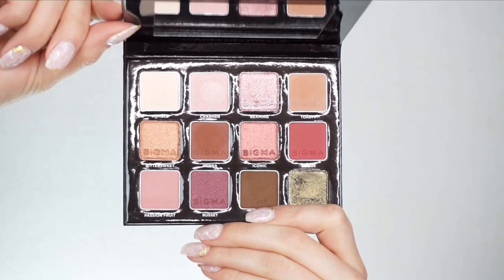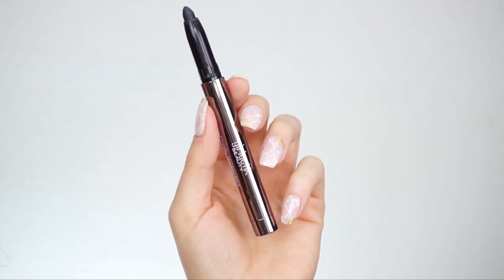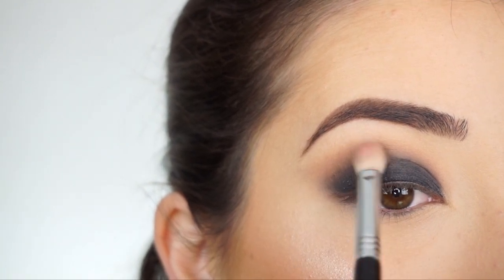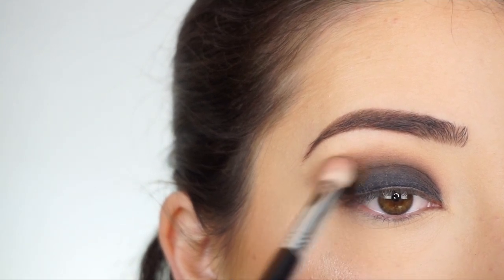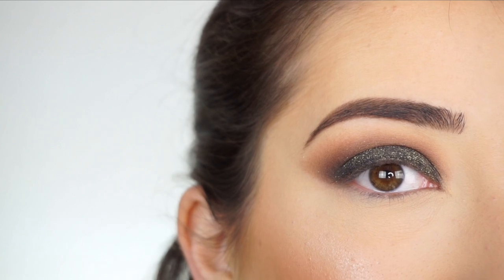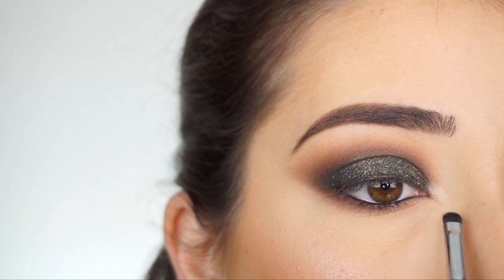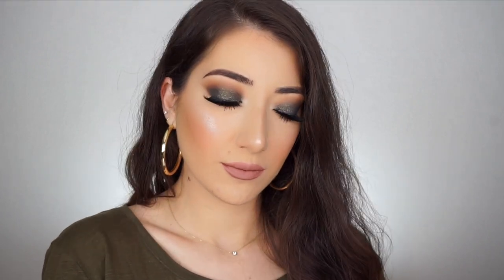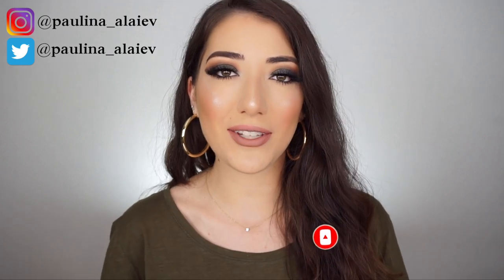SPARKLY BLACK SMOKEY EYE MAKEUP TUTORIAL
I hope you enjoyed this sparkly black smokey eye makeup tutorial!

JEWELRY by LB Diamond Inc.
PRODUCTS USED:
Girlactik Metallic Shadow Stick ‘Tuxedo’
Urban Decay 24/7 Glide-On Eye Pencil ‘Perversion’
Benefit Cosmetics Cookie Highlighter

XOXO,
Paulina